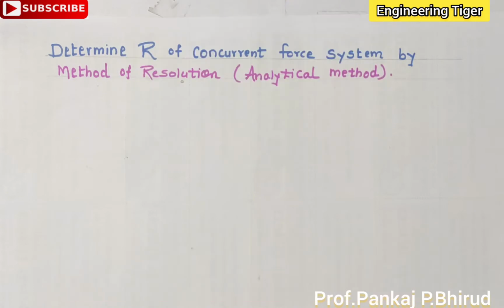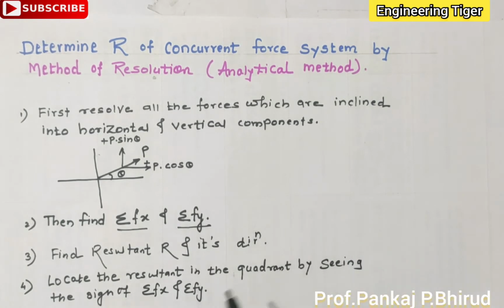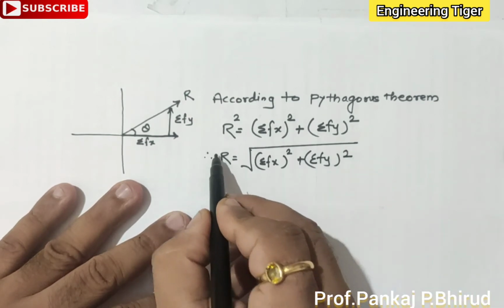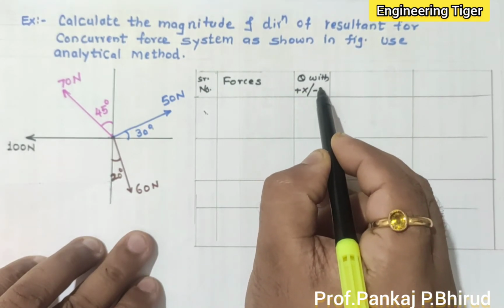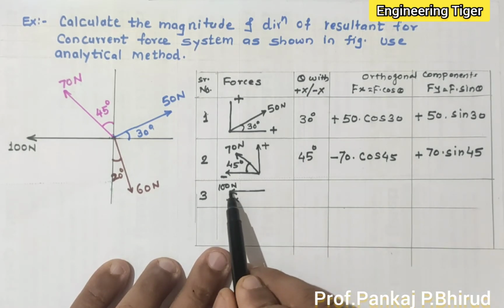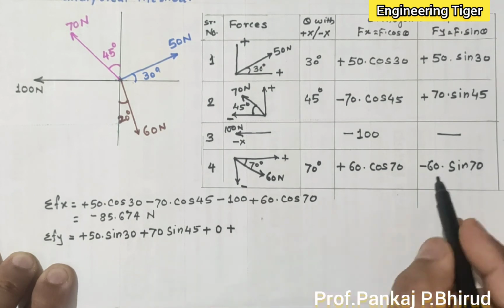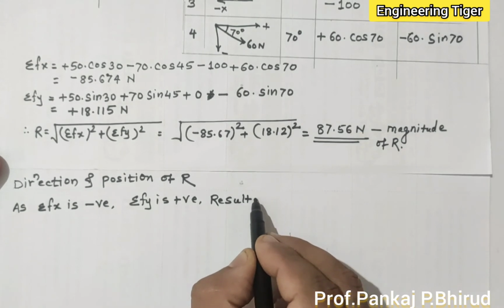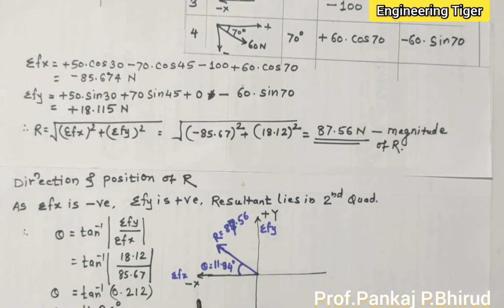Resultant of Concurrent force system l how to calculate resultant ,procedure and solution ,Academy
Resultant of Concurrent force system l how to calculate resultant ,procedure and solution ,

Exam Form Summer 2021 filling schedule & instructions Reminder video l MSBTE official circular .
Dear students ,Fill summer2021 exam in time to avoid late fees. share with your diploma friends and D pharmacy friends.

exam MCQ pdf
exam form fees
online exam form
exam form fees online
payment of exam form fees
exam fees online
id password for exam
NAD ID
what is NAF ID
Multiple objective questions
MCQ
pankaj bhirud
MSBTE
engineering tiger
Bangal Election
lockdown in India
lockdown in maharashtra
stay at home,stay safe
learning online
sessional exam